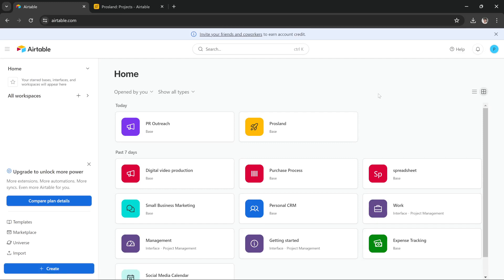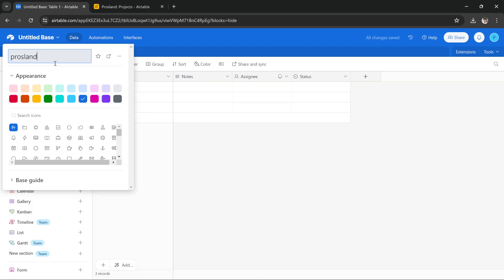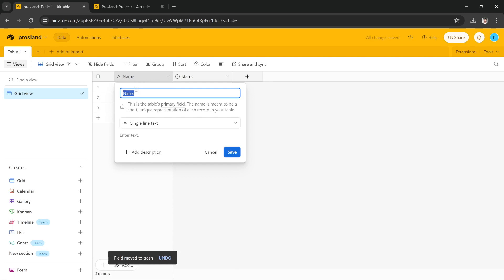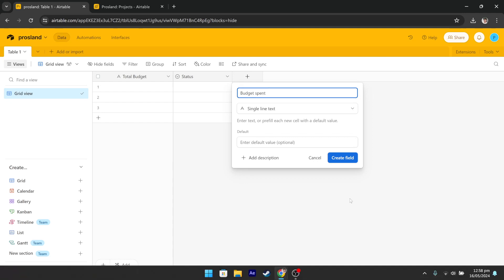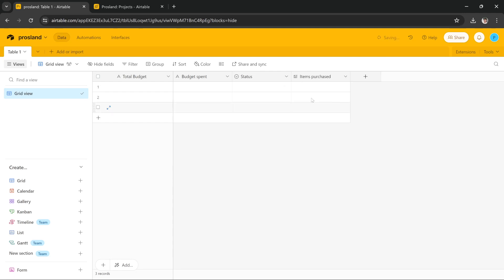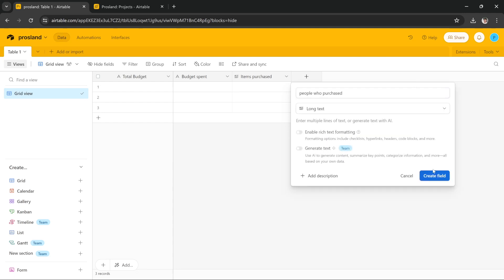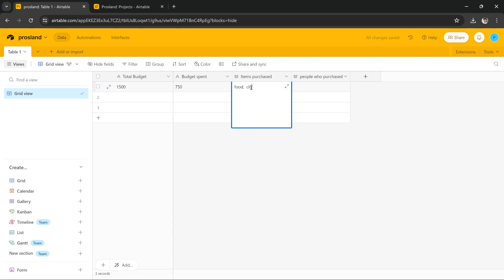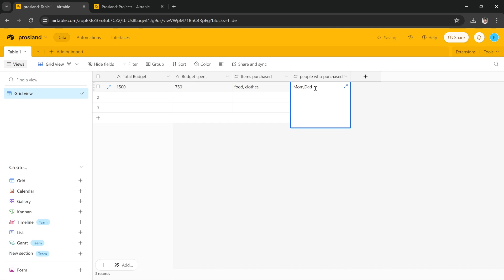How to Create Financial Dashboard on Airtable [Quick Guide]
Learn how to build and create a financial dashboard on Airtable by watching this simple tutorial.